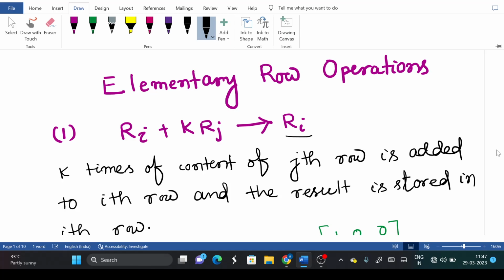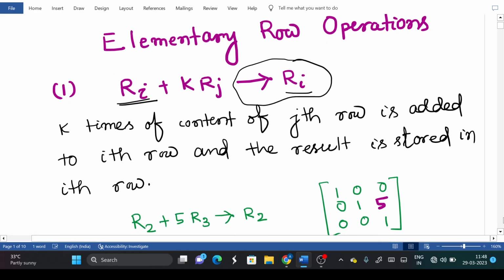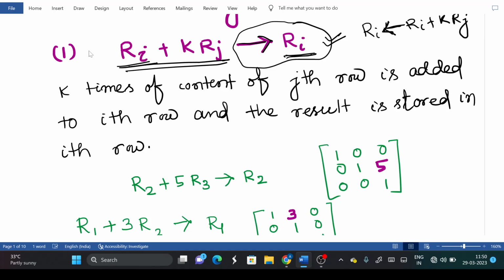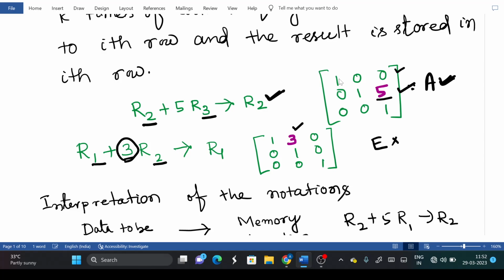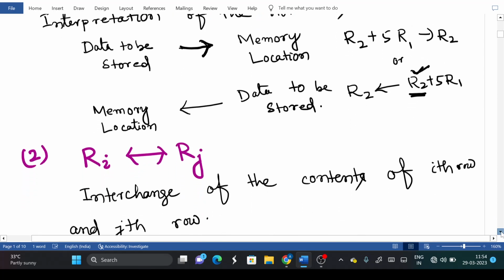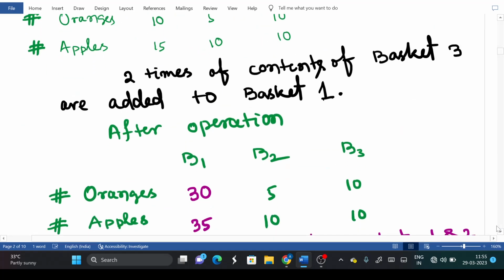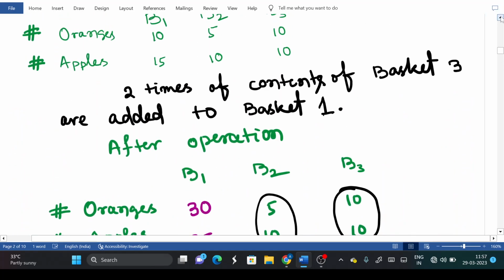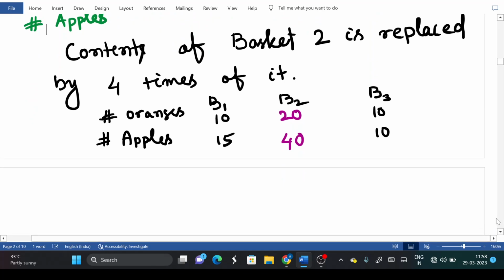Elementary row operations